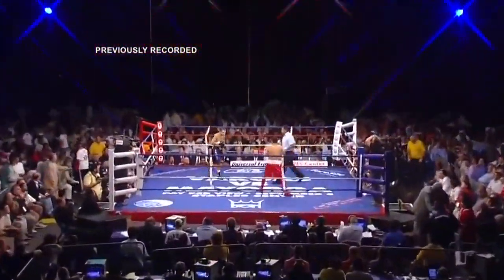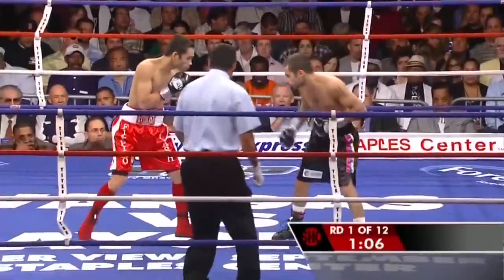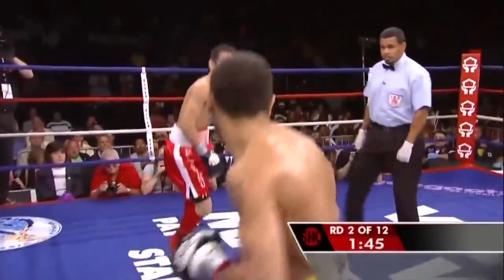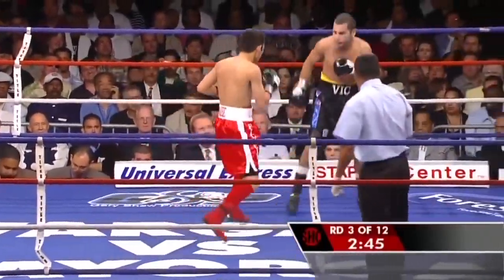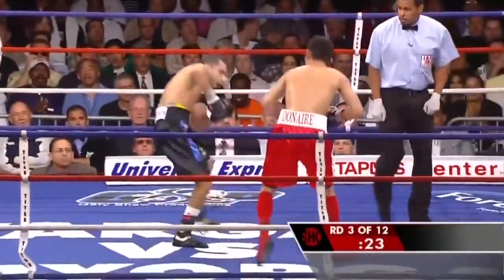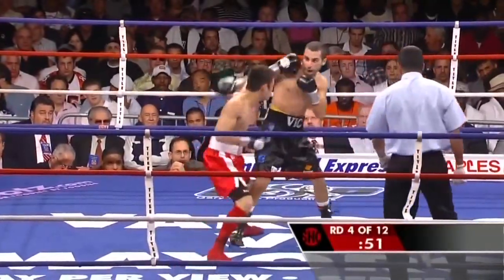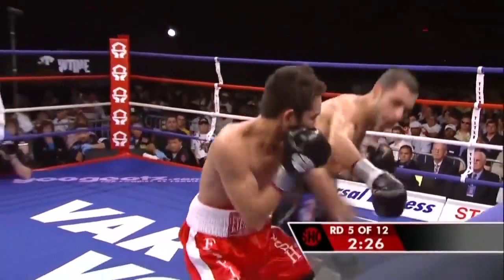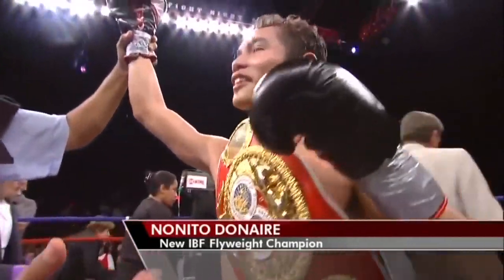Nonito Donaire Vs Vic Darchinyan I Highlights (Nonito Big Punch)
Nonito "The Filipino Flash" Donaire Vs Vic Darchinyan I. Por los Titulos Mundiales IBF IBO de Peso Mosca. Darchinyan busca la 7ma. Defensa de sus Titulos.